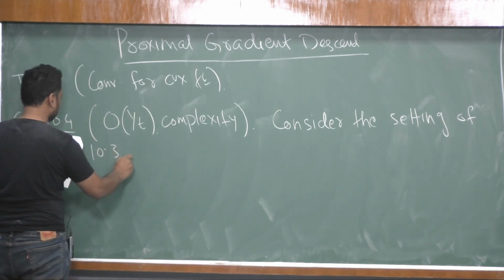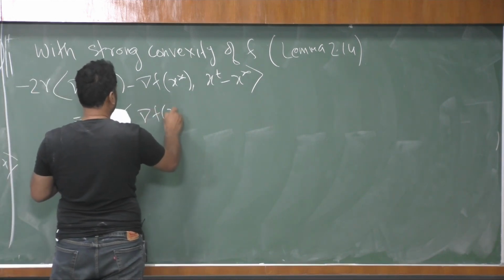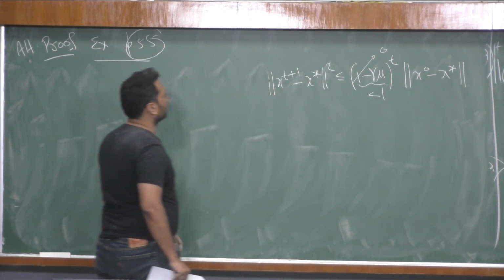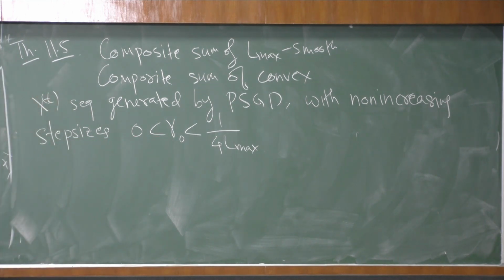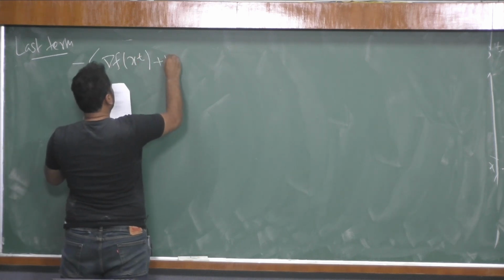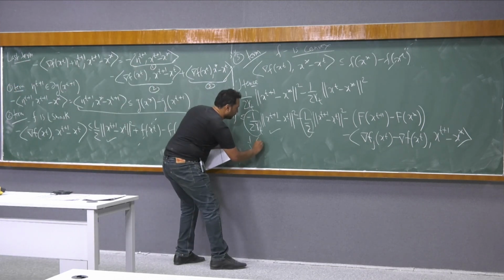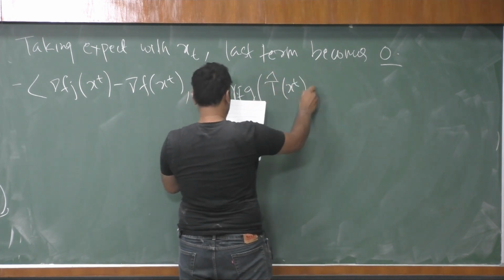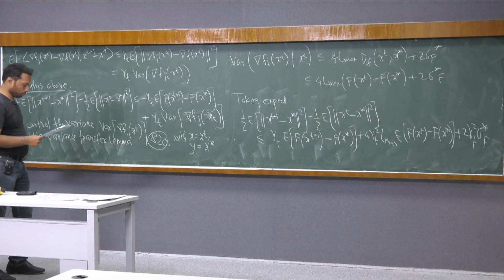Lecture 20: Optimization for Machine Learning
Convergence for Proximal Stochastic Gradient Descent.